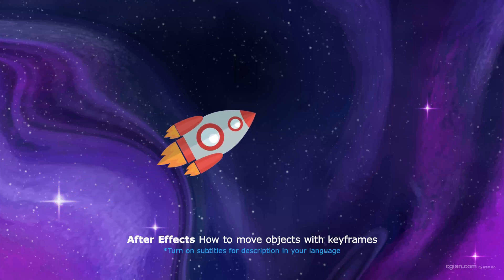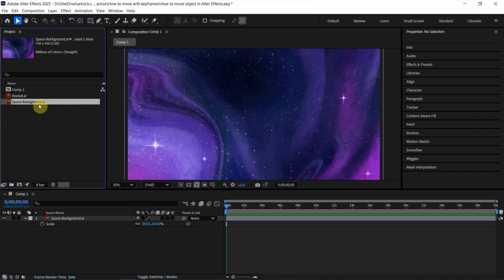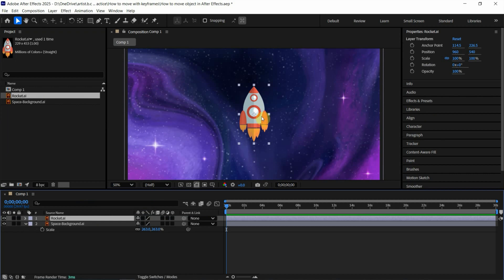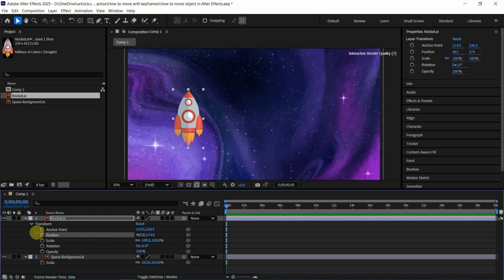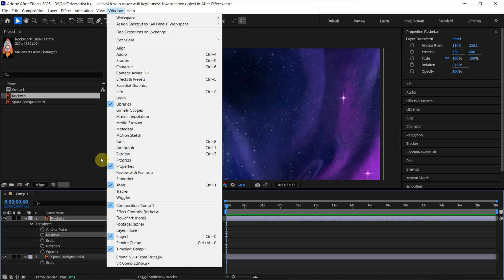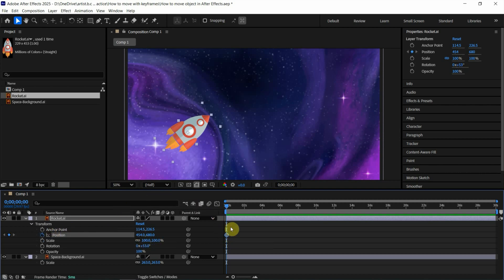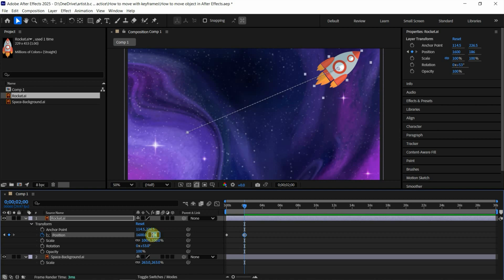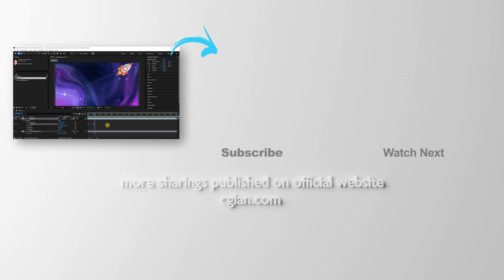After Effects how to move objects with keyframes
After Effects basics, tutorial video shows how to move object and move layer with adding keyframes. After Effects is a software that we can create motion graphics. After adding object into layer, we can go to position to set keyframe for moving the object layer. All these steps are easy to follow for After Effects beginners. Happy sharing and I hope this helps.

Timestamp
0:00 Intro -  After Effects how to move objects with keyframes
0:13 Add object into composition
0:27 Move objects without adding keyframes
0:59 Move objects with adding keyframes